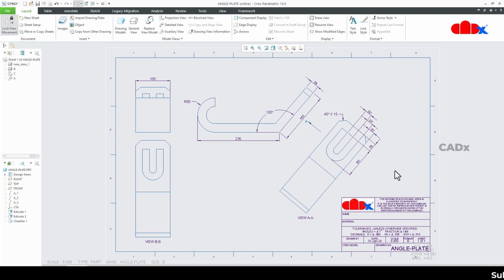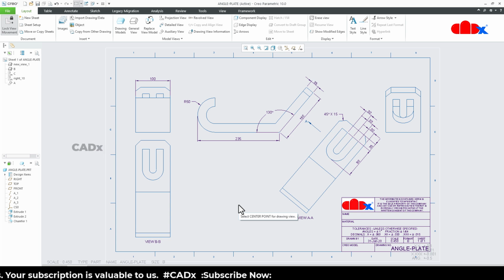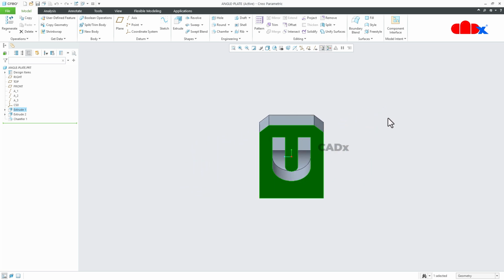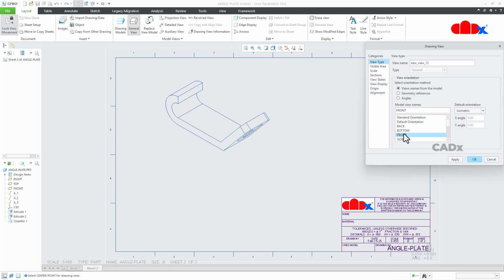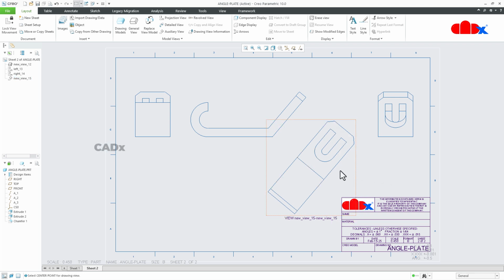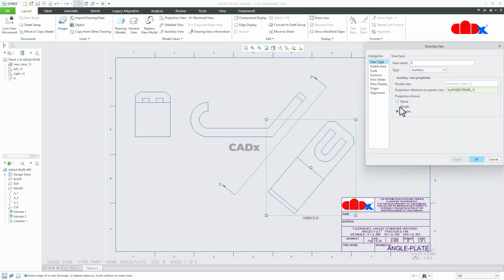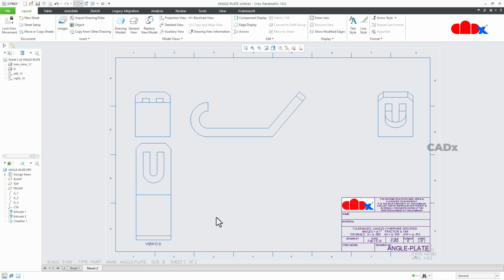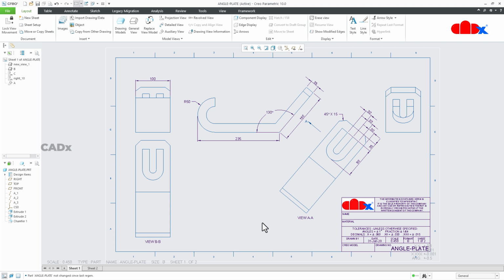How to create auxiliary view in creo drawing